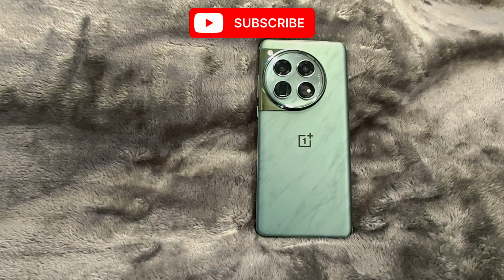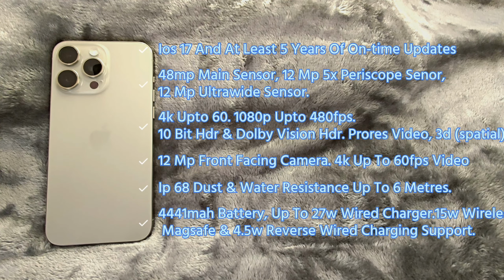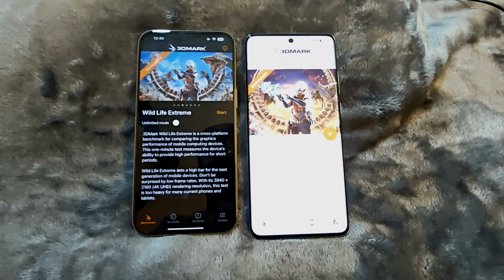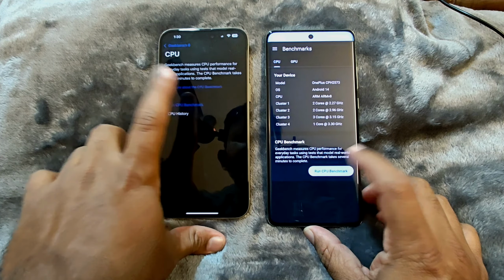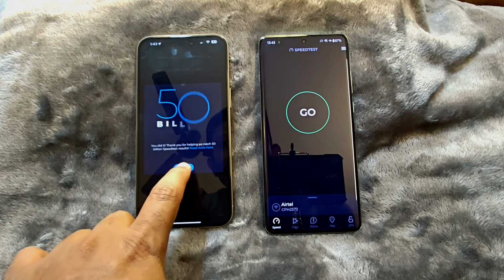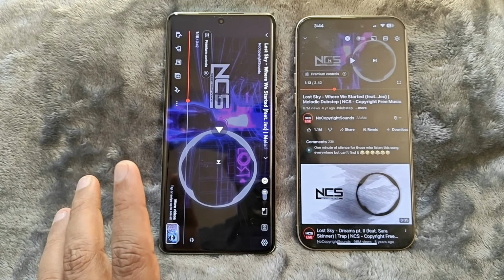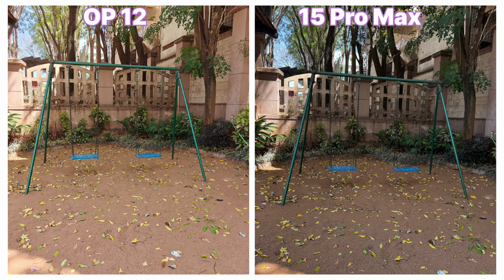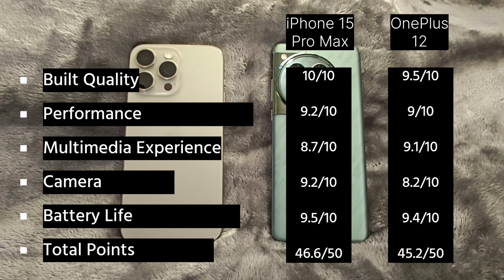OnePlus 12 vs iPhone 15 Pro Max Indepth Comparison Benchmark Test Camera Comparison !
ello All,

Here is the comparison video between OnePlus 12 and iPhone 15 Pro Max.

 iPhone 15 Pro Max costs Rs. 1,49,000/- or 1,200$ & 65K or 799$ for OnePlus 12.

I had tried to cover as many points as possible during this short time.

Guys please do try and watch the complete video.